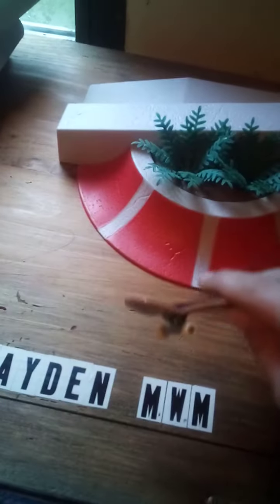How to olie a fingerboard